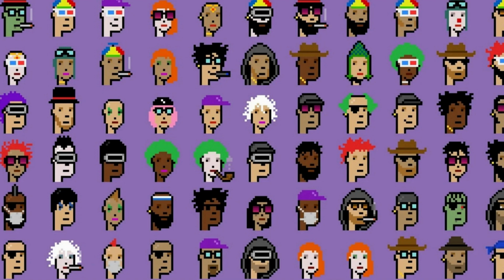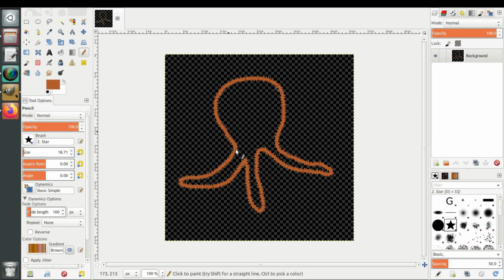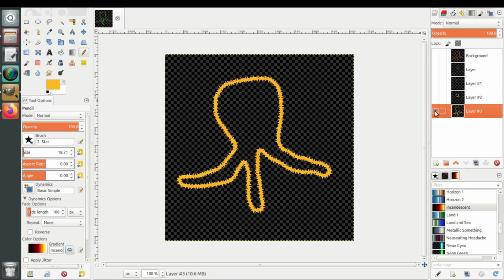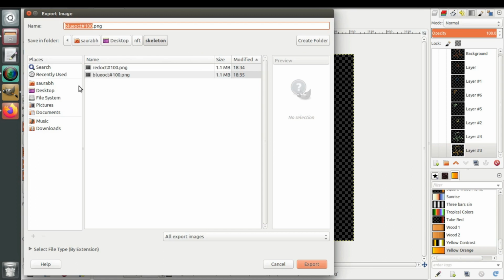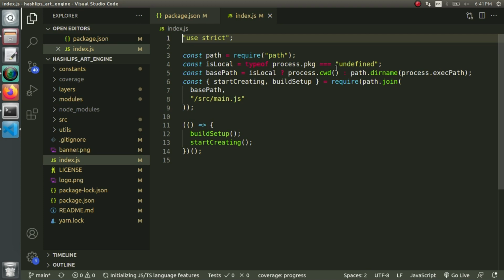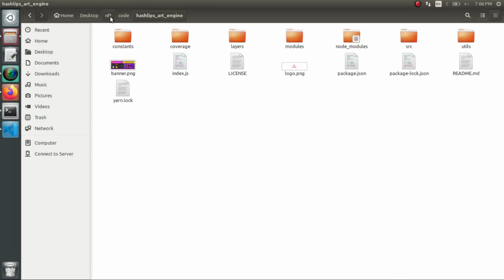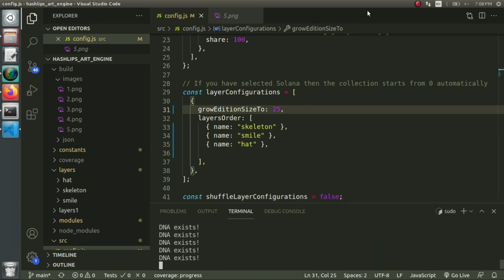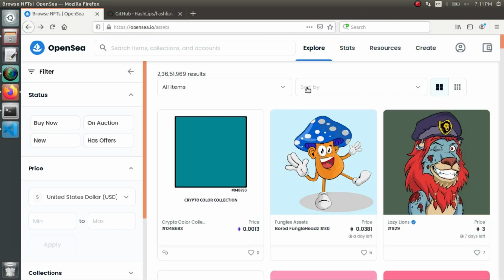Generate Own NFT Collection Using Programmg A-Z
in this video we have discussed how we can create our very first NFT collection using the programme, we will start from scratch where  we will start from creating characters with different assets  and we will see how to keep rarity of images so that we can keep some NFT super rare